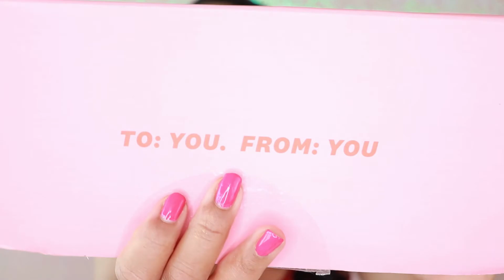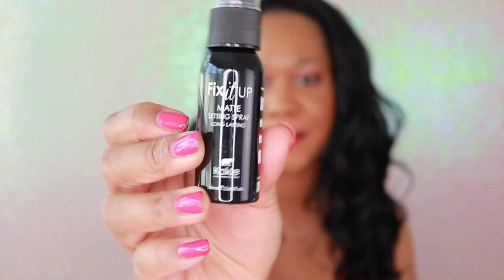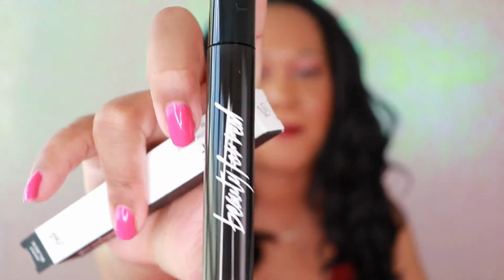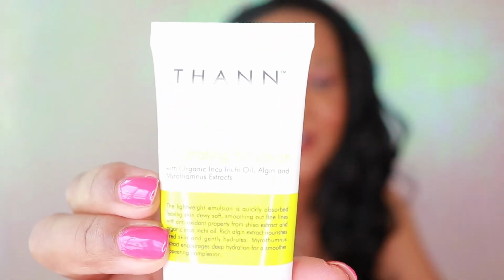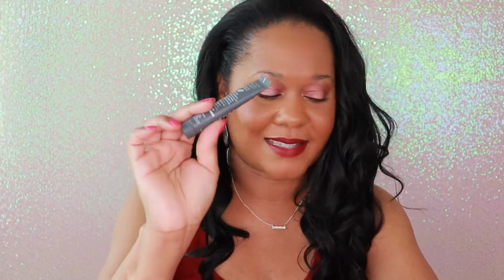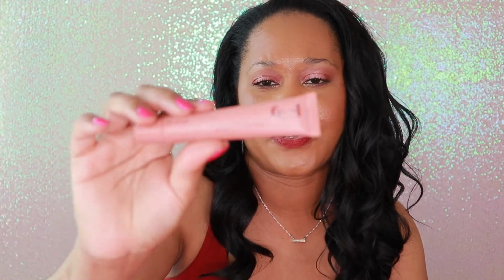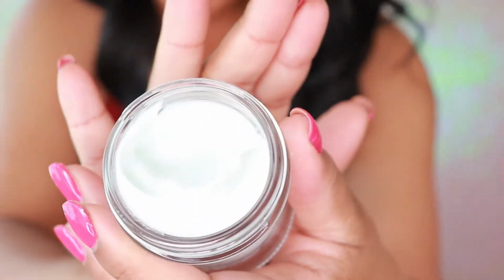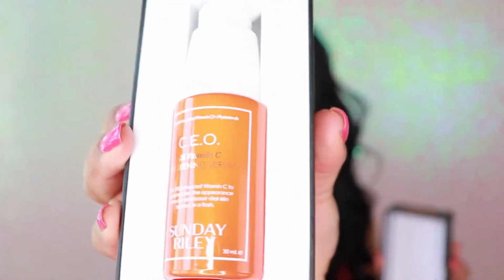IPSY GLAM BAG ULTIMATE UNBOXING - AUGUST 2020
Today we will be unboxing the Ipsy Glam Bag Ultimate for the month of August.

Ipsy Glam Bag Ultimate is a monthly beauty subscription from Ipsy where you receive 8 full size and 4 deluxe size beauty items for $50.

If you would like more information on this subscription you can check them out

Write To Me:

Theo James
310 S. Grove Blvd.